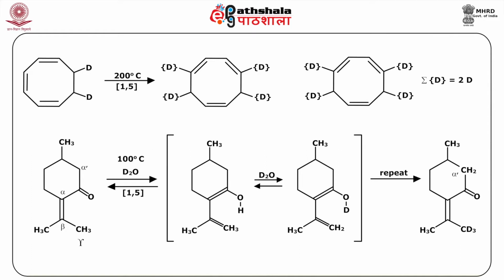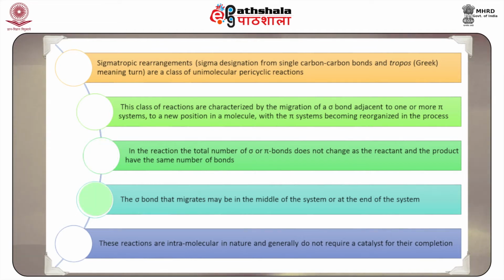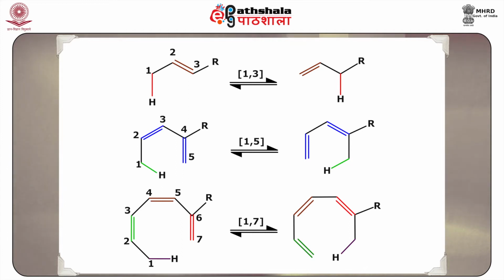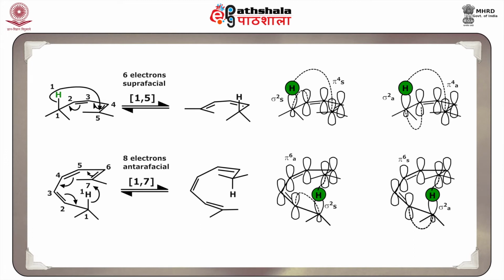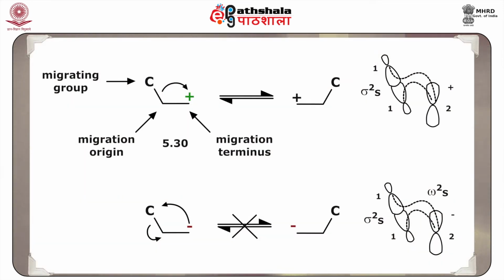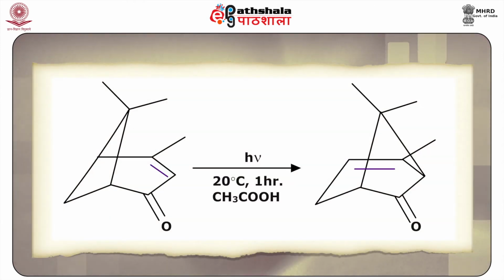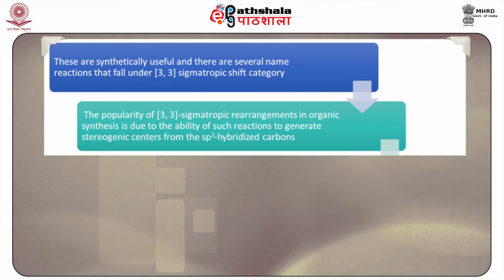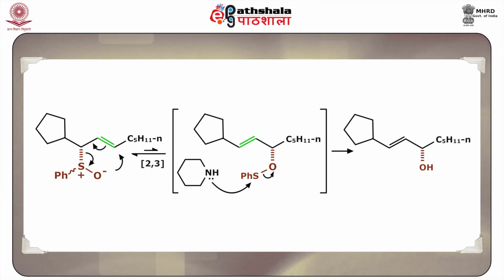M-32. Sigmatropic rearrangements